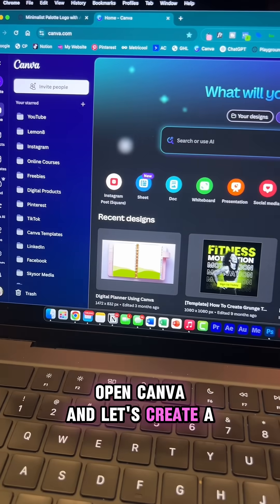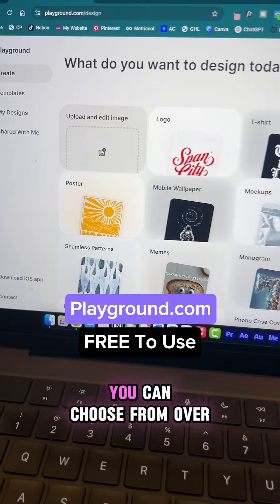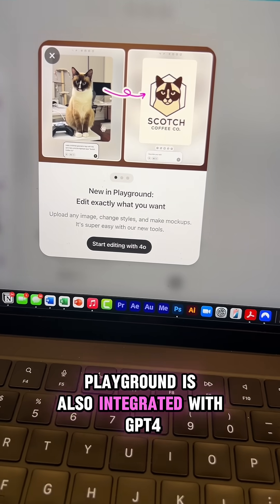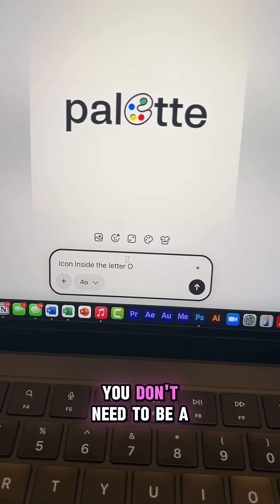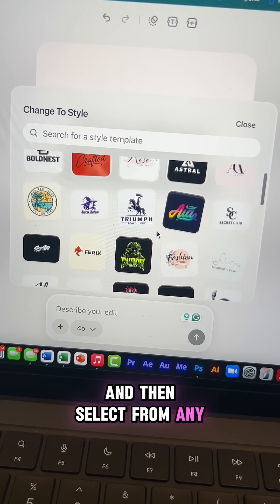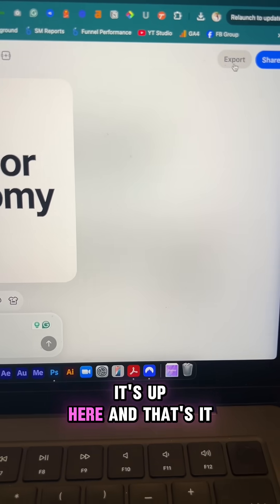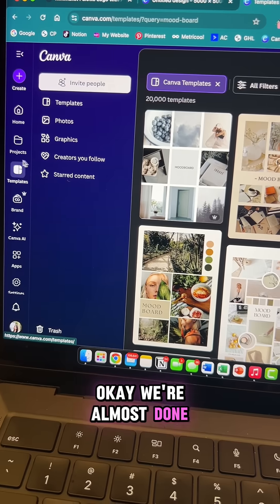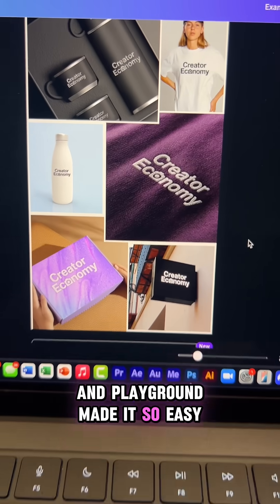Canva Hack - How To Make A Business Logo Using Canva + This Secret AI Tool!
If You Are Thinking Of Creating A Logo For Your Business, You Need To Try Playground AI! 💁‍♀️

They Have A Free Version Too For You To Test Out…

Let Me Know If You Guys Want More Tutorials On This Because There Are Soo Many Different Ways You Can Use This With Canva To Level Up Your Content Creation! 🥰